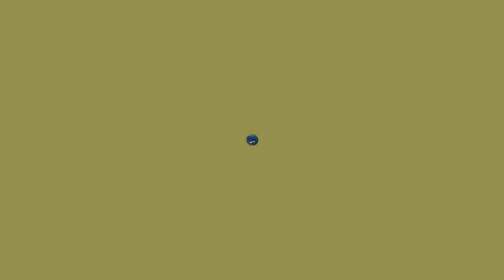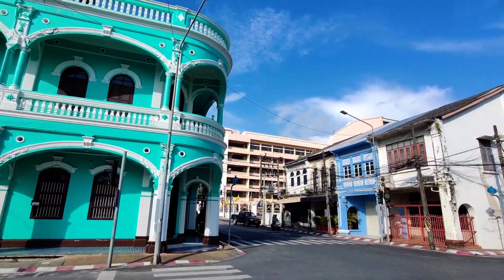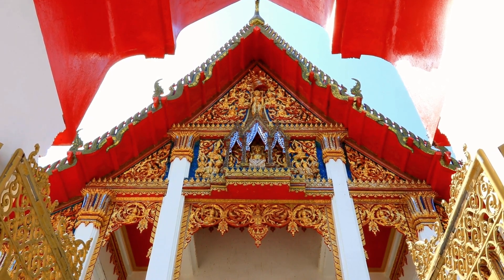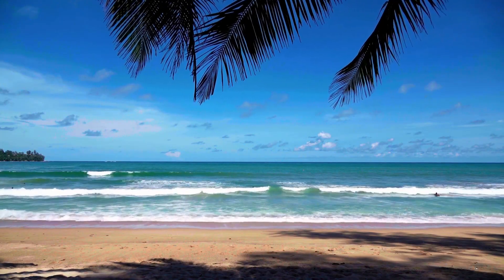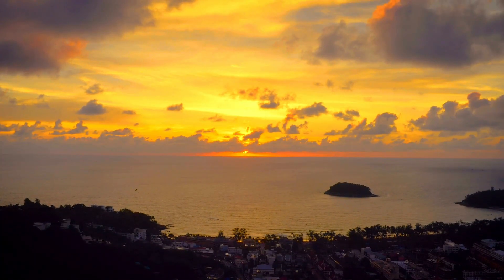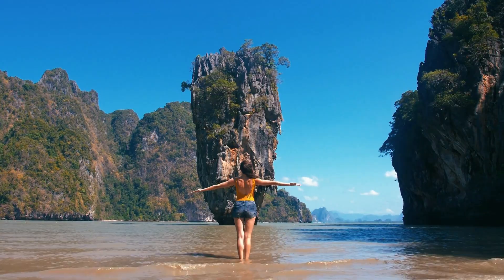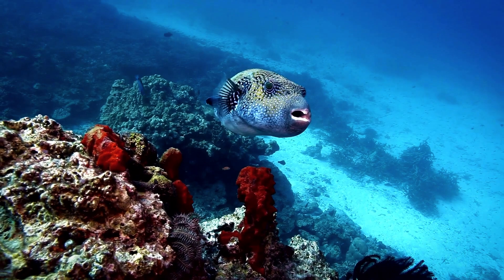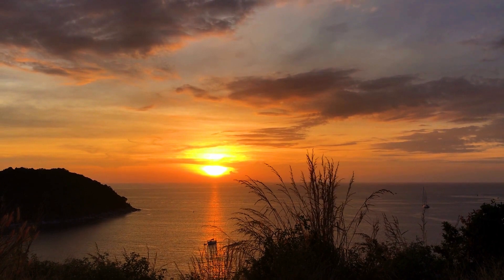Top 10 Must Visit Attractions in Phuket - Thailand Travel Guide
Join host Eric on an epic Thailand adventure as he reveals the top 10 attractions you MUST visit in Phuket! This paradise island is filled with stunning scenery, thrilling activities, spiritual sites, and vibrant culture.

Get swept away by the awe-inspiring 45m tall Big Buddha statue. Experience the bustling streets and historic architecture of charming Old Phuket Town. Find tranquility at the ornate Chalong Temple. Shop and feast on delectable street food at the lively night markets. Soak up the sun and play in the water at world famous Patong Beach. Marvel at the breathtaking views from Karon Viewpoint. Explore the unique stilt village of Koh Panyee. Channel your inner James Bond at the iconic James Bond Island. Swim with vibrant marine life while snorkeling at Similan Islands. And catch a magical sunrise at Samet Nangshe Viewpoint.

This action-packed Thailand itinerary covers the island's most amazing sights.